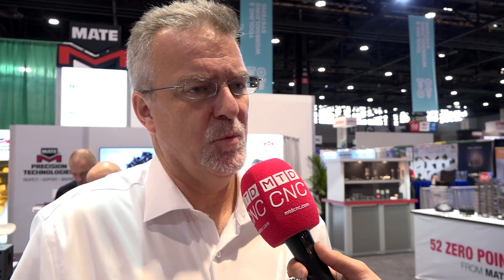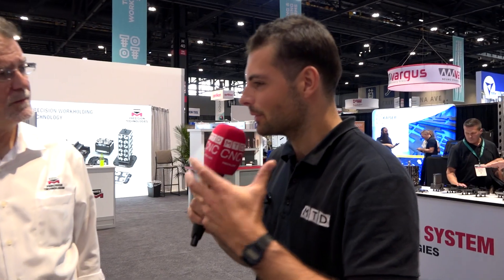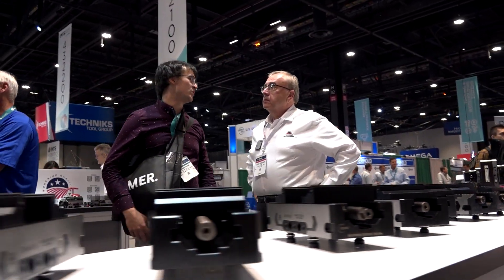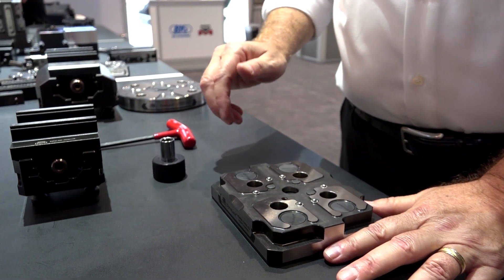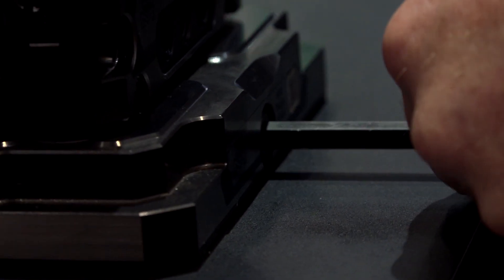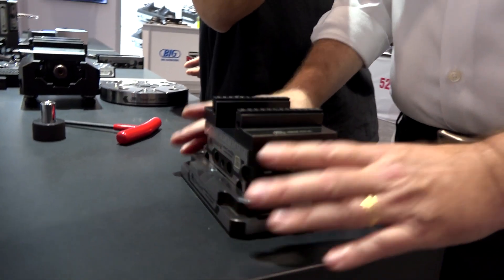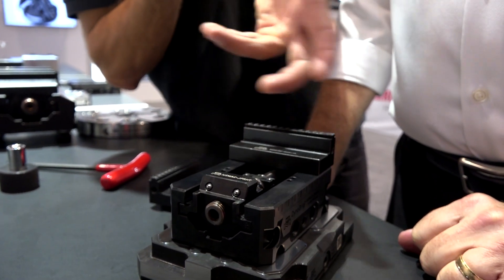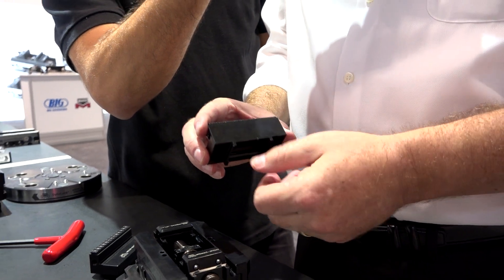Repeatability, ease of use, and shorter setup times with the new modular zero point system.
Rowan Easter-Robinson of MTDCNC is at IMTS 2022 on the Mate Precision Technologies stand, where Benjamin Harrison explains their new workholding system. A design developed over 60 years of manufacturing, the modular zero-point workholding system offers improved repeatability of 5 microns, ease of use, and reduced setup times. Offering more control over workholding, the modular system removes the instability that comes with conventional vices, causing vibrations or harmonics that often result in shorter tool life and poor part quality. The system has a modular base that always sits at zero point and can be used individually or in a series. The self-centering jaws themselves are a quick-change system available in 60mm, 80mm, and 120mm width and are interchangeable from side to side, offering the same dimensional repeatability. With 3 points of clamping, the jaws have a superb clamping force for aluminium or harder materials. If you’ve had enough of conventional vices and want to significantly reduce setup times, get in touch with Mate Precision Technologies